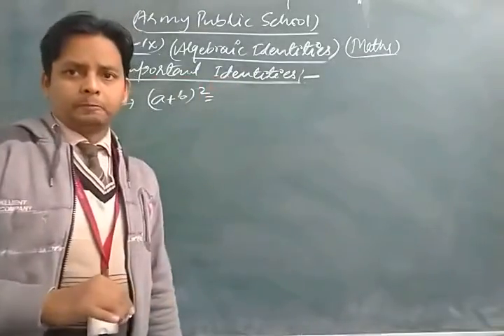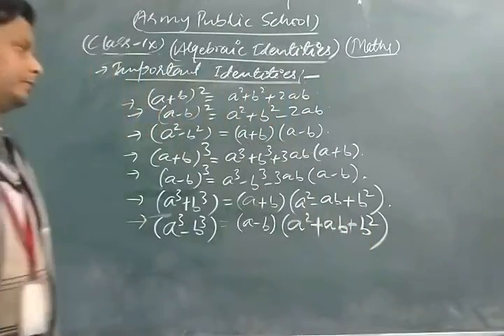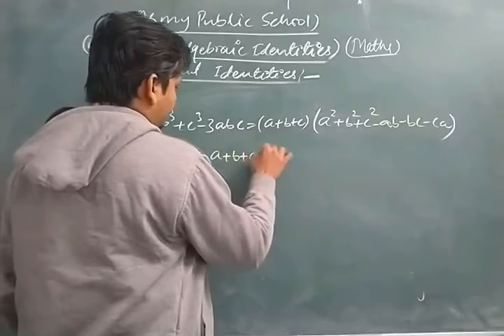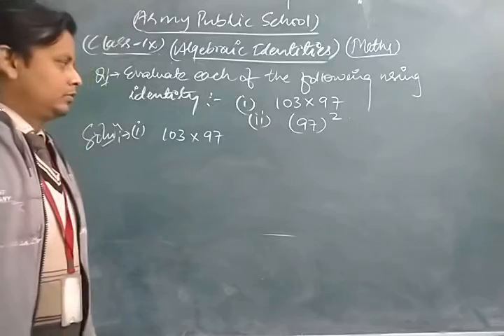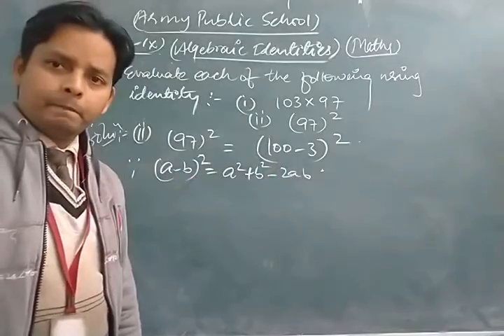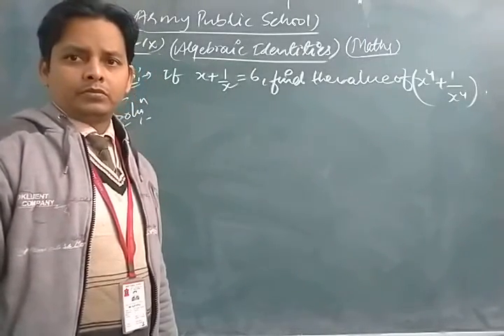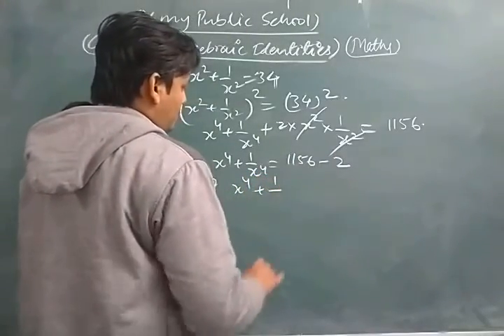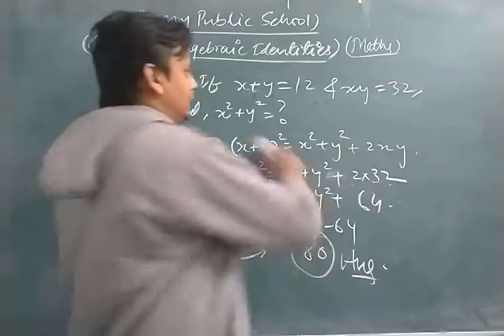Class IX Maths 28 12 2021 by Mr Sarfaraz Ahmad